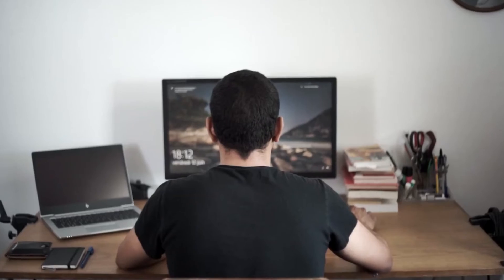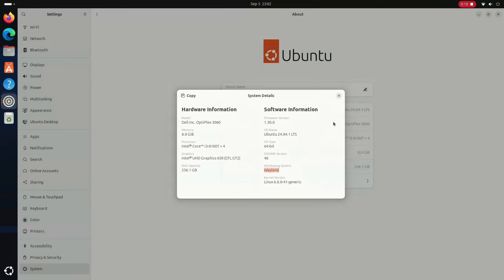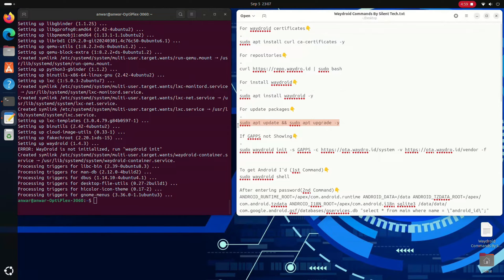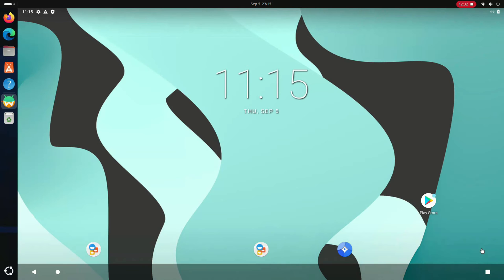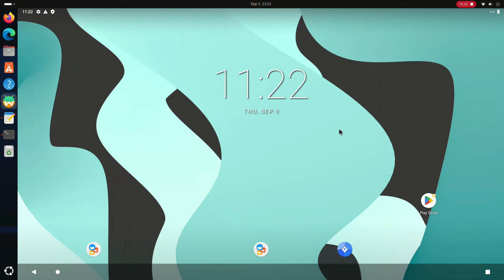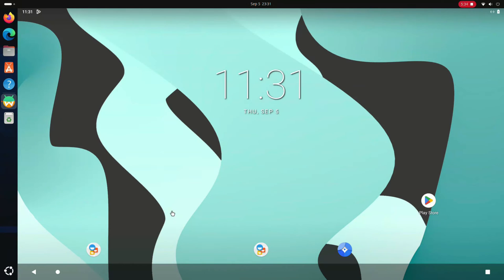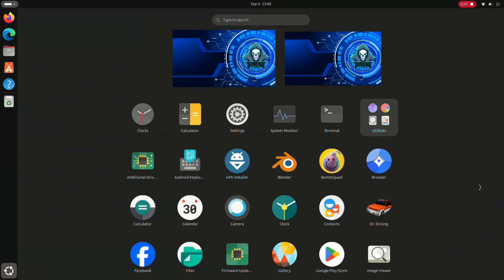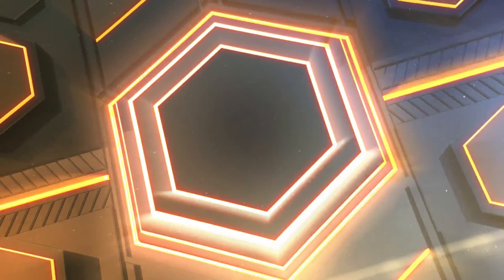Install WayDroid on Ubuntu - Run Android Apps on Linux Easily!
Install WayDroid on Ubuntu - Run Android Apps on Linux Easily | Run Android Apps On Linux

*Timestamps:*

- 0:00 - Intro
- 0:11 - Preparing For Installation
- 0:47 - Installing Waydroid
- 1:37 - Configuration
- 2:01 - Register An Waydroid Device
- 3:29 - Setting-Up Device
- 3:40 - Testing Some Apps
- 4:15 - Showing Waydroid Details
- 4:27 - Uninstalling Waydroid
- 4:59 - Outro

"Learn how to install WayDroid on Ubuntu and run your Favourite Android apps on Linux seamlessly! In this step-by-step tutorial, we'll guide you through the installation process and show you how to:.

- Install WayDroid on Ubuntu 20.04/22.04
- Configure WayDroid for optimal performance
- Install and run Android apps on Ubuntu

CPU

RAM

8gb

STORAGE

256 gb SSD

Music Credits

Alan Walker - Dreamer